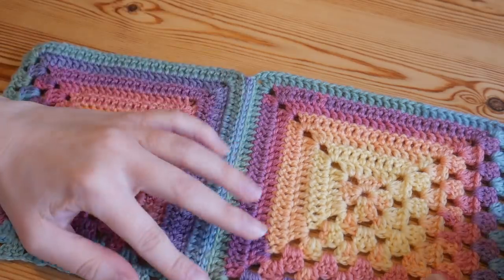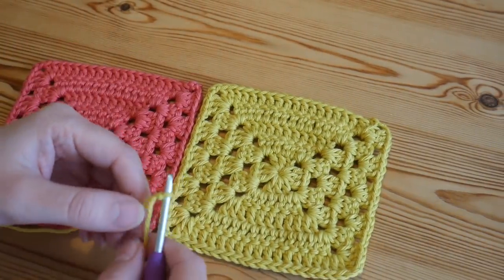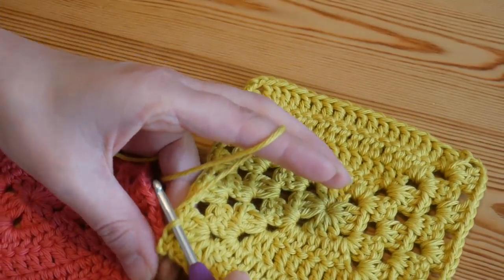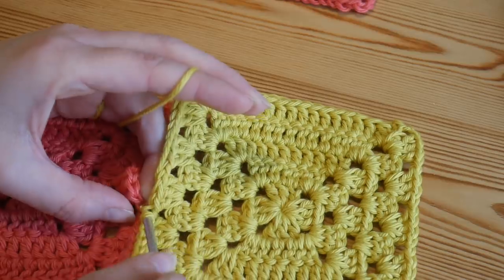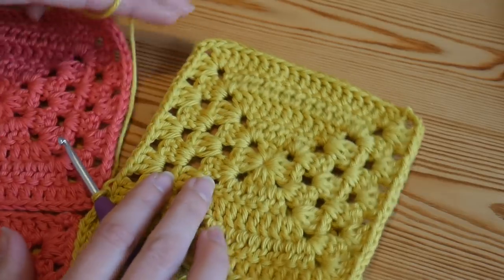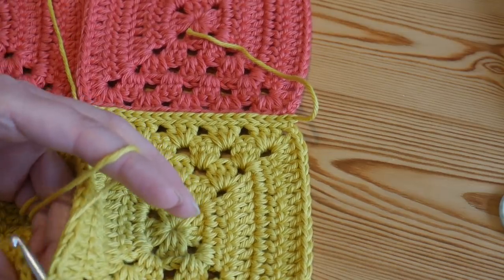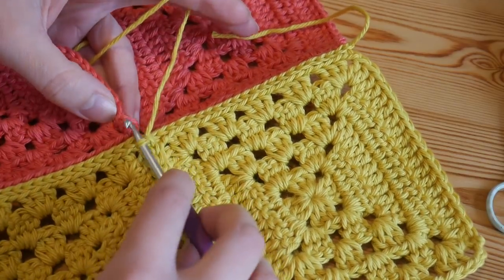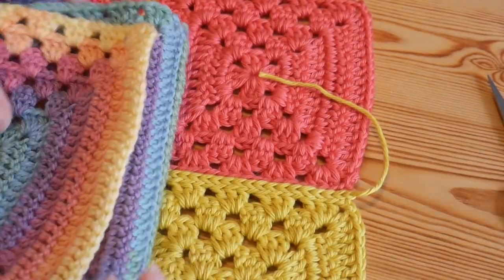Blossom Crochet: Join Granny Squares with the 'Invisible' Slip Stitch!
In this new crochet tutorial I will show you how to join your granny squares with the Invisible Slip Stitch! Obviously it's only invisible if you're using the same colour yarn as your squares BUT even if you don't, the look is still beautiful!

You can use this technique on any type of square but also on the whole Pick N Mix Granny Square Series!